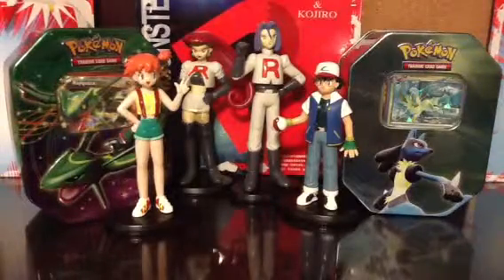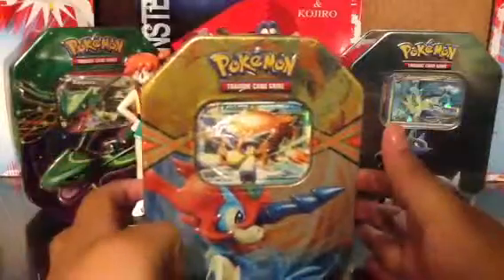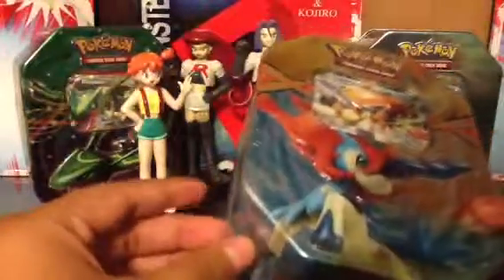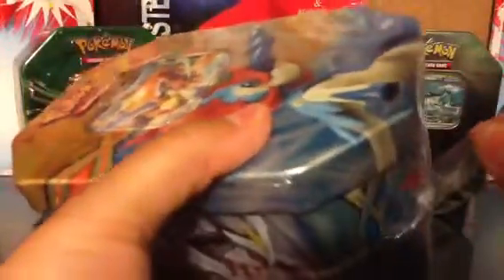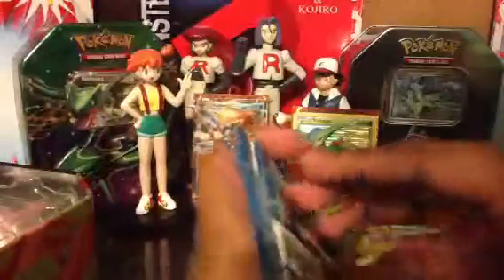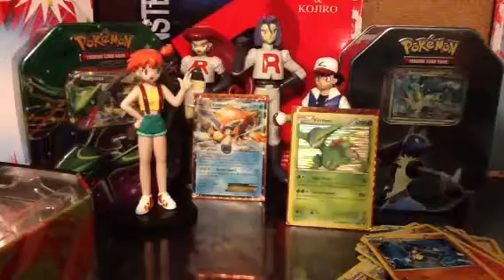Opening a keldeo tin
Sorry I got exited for nothing :)